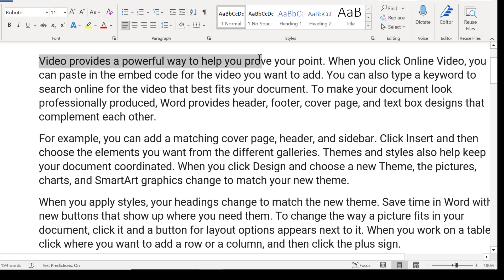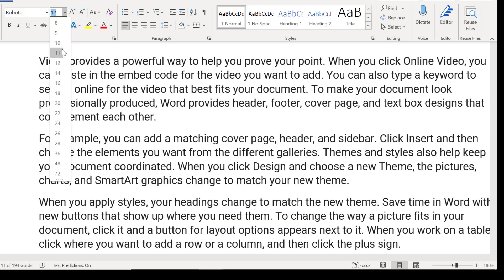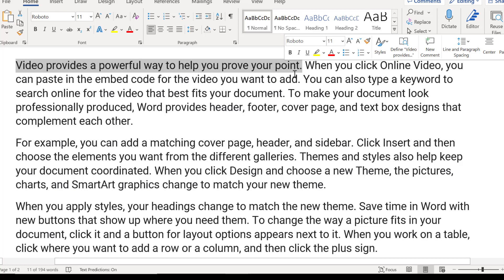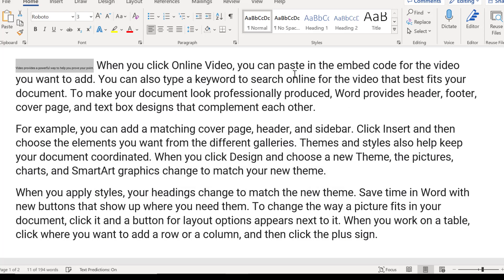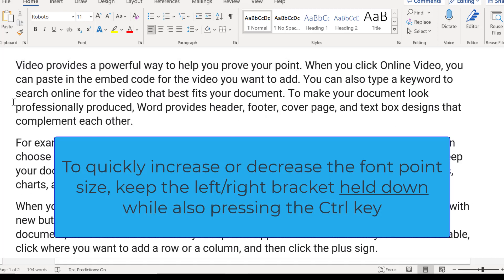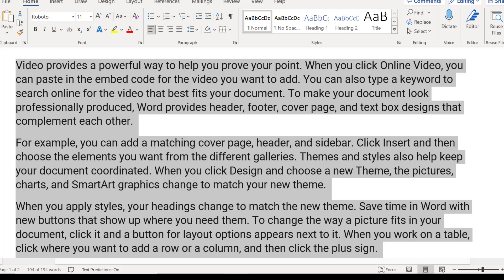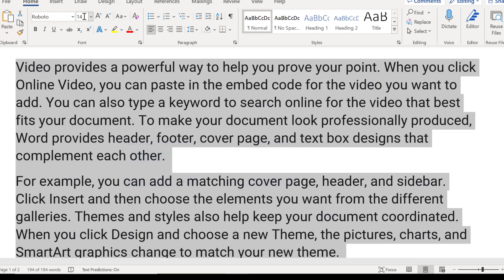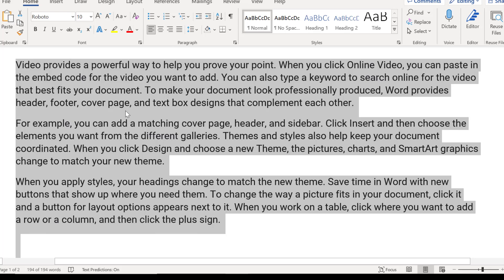Quickly Change Font Size in Word with this Trick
See how to quickly and easily change the font point size using easy shortcut keys.